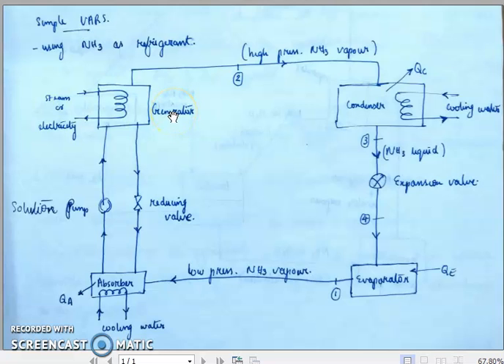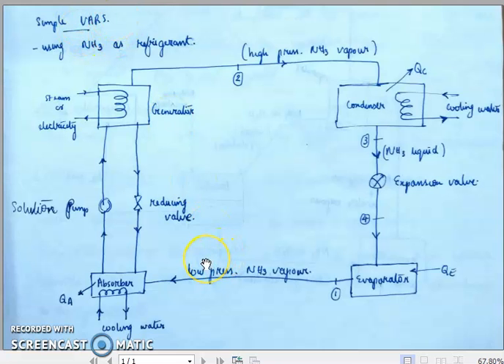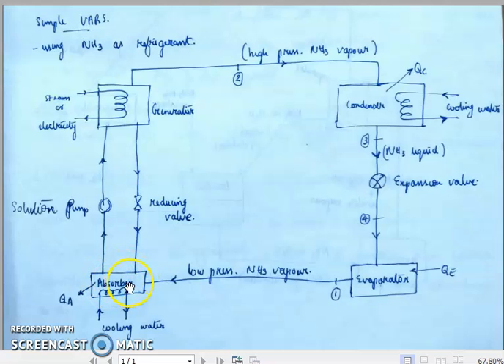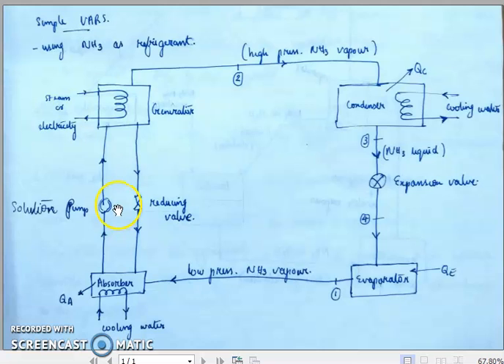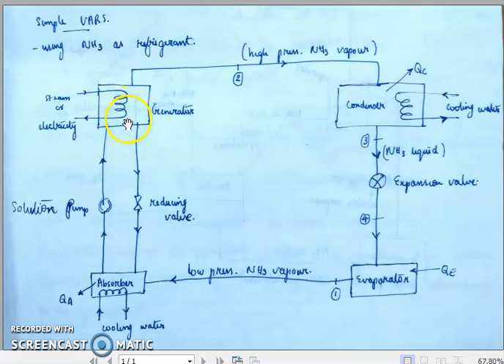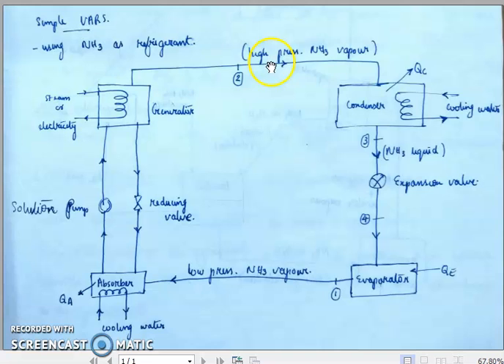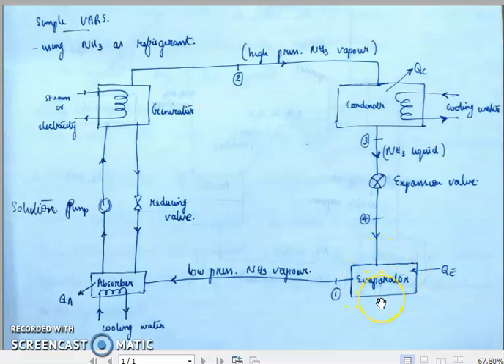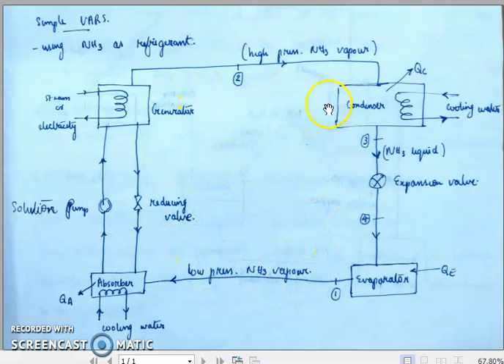lecture 24.2 Simple Vapor Absorption Refrigeration system